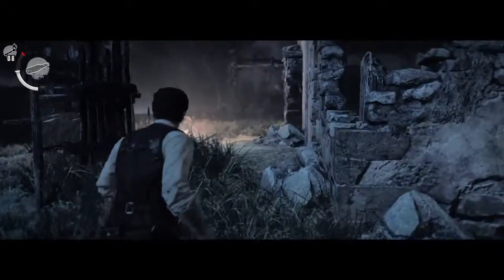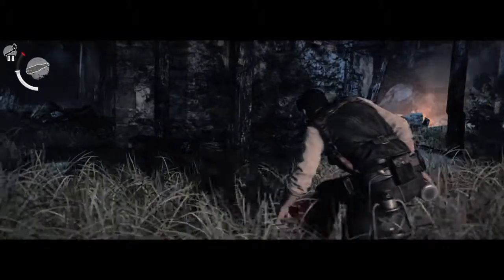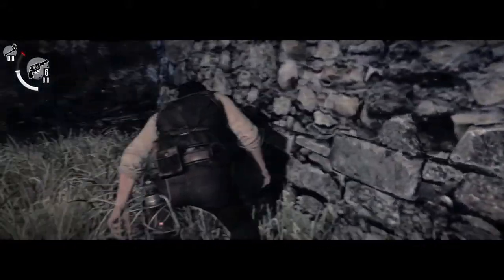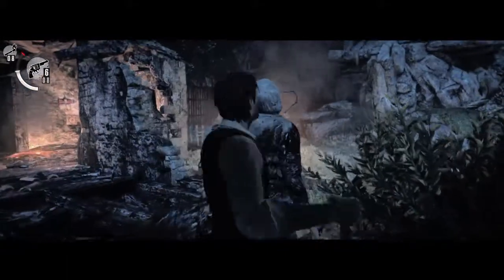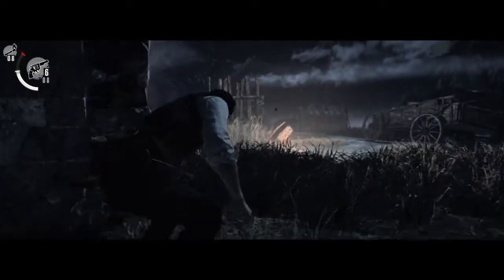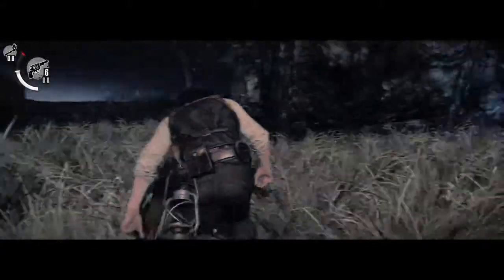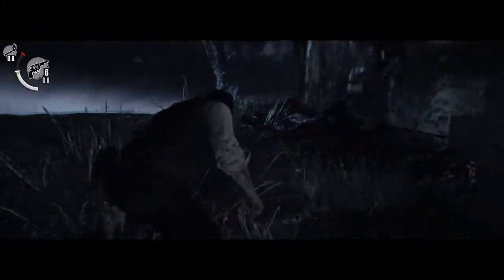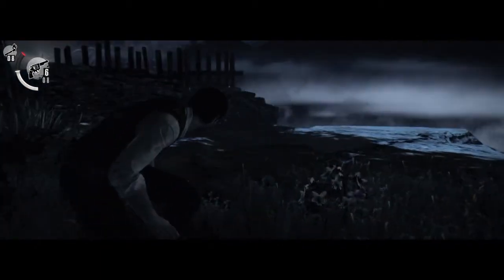The Evil Within : AKUMU Walkthrough for Idiots : Chapter 2 (Part 5)